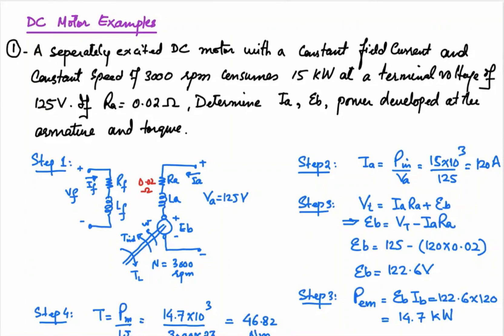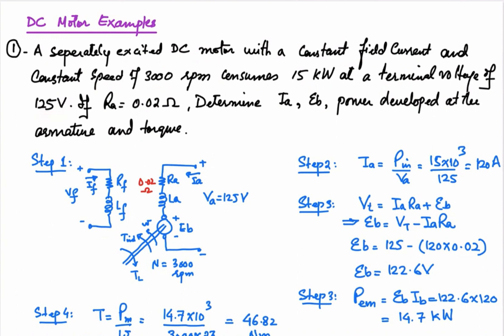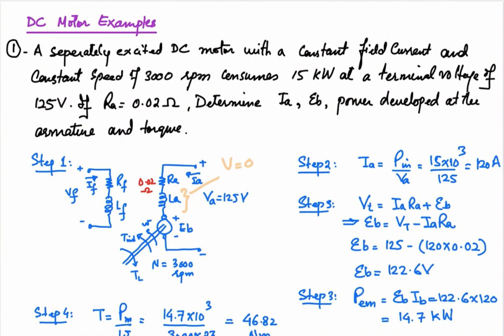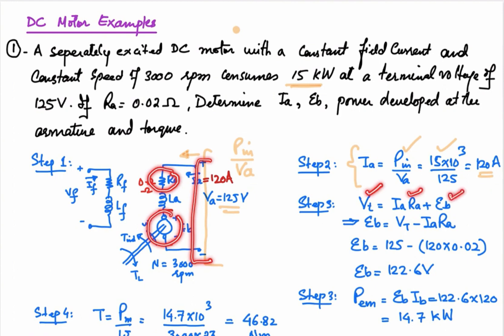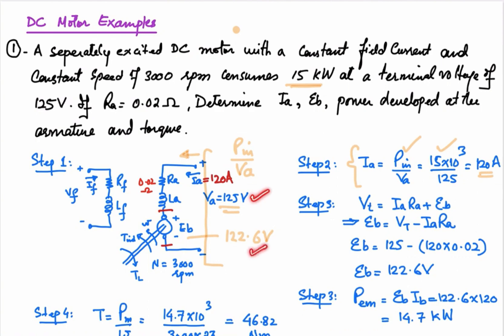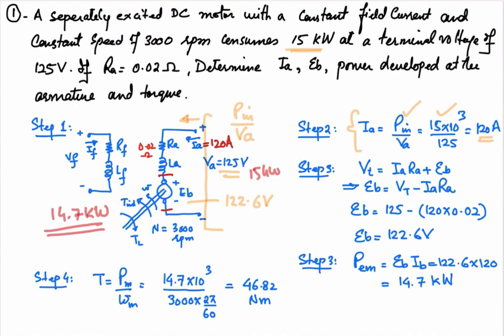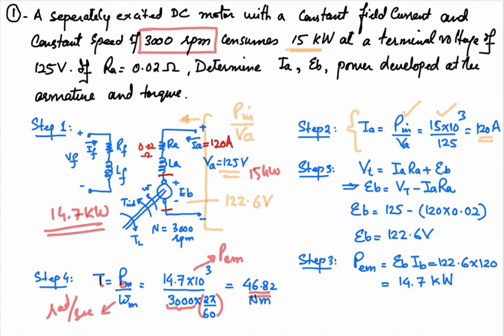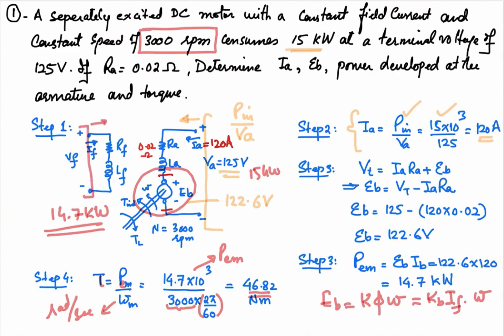Analysis of DC Motors - 1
Solved examples related to DC motors have been discussed.